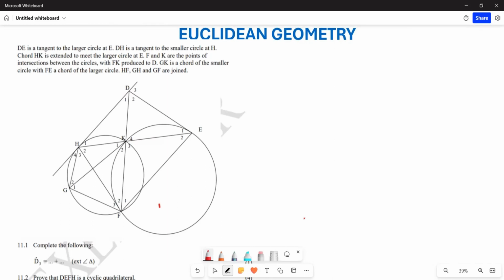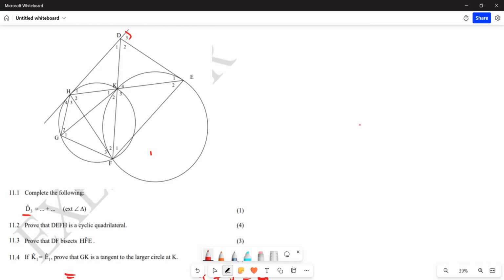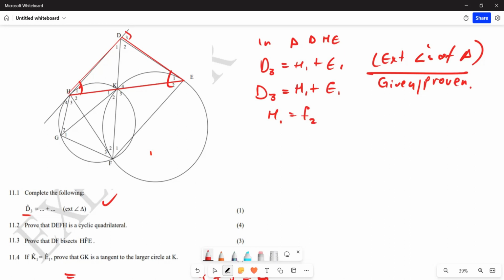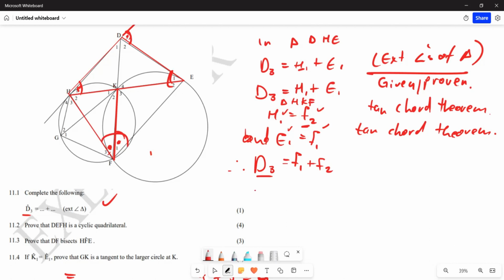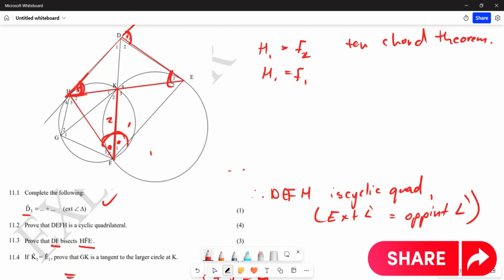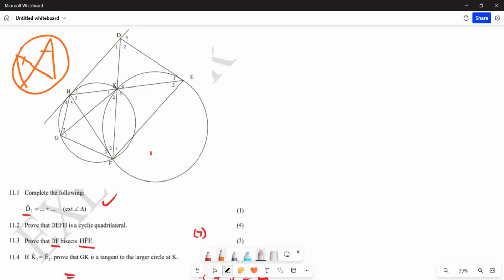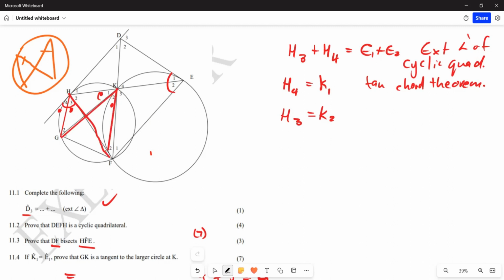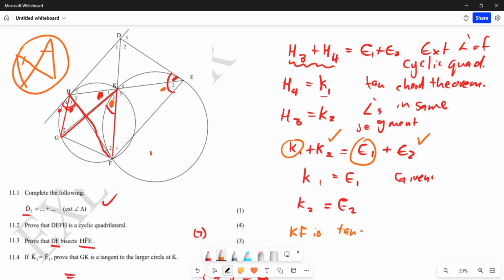EUCLIDEAN GEOMETRY GRADE 11| EXAM QUESTION NOV 2023